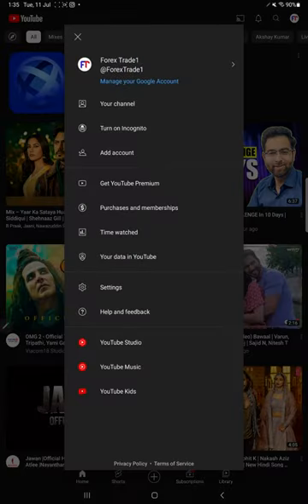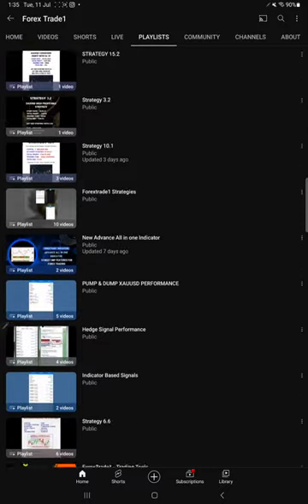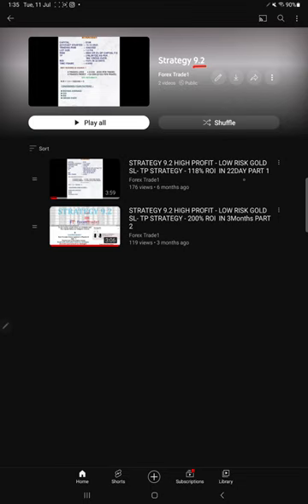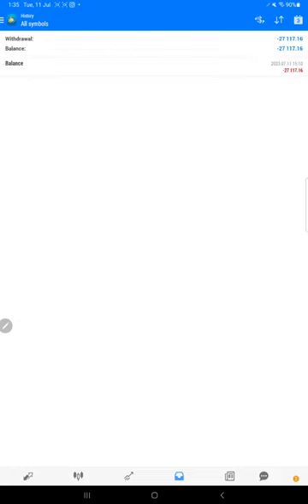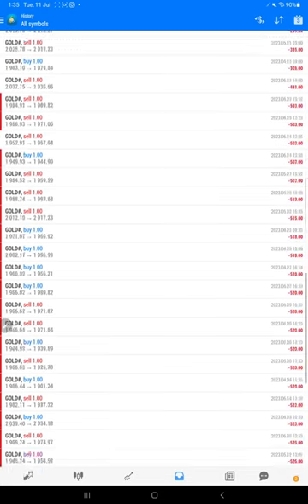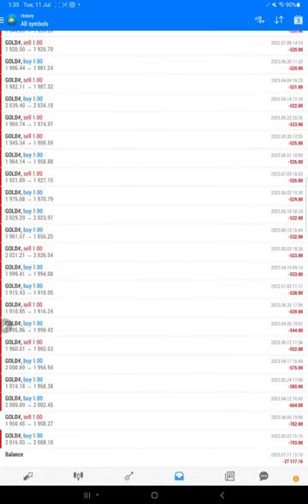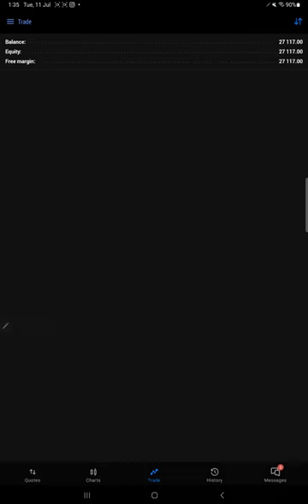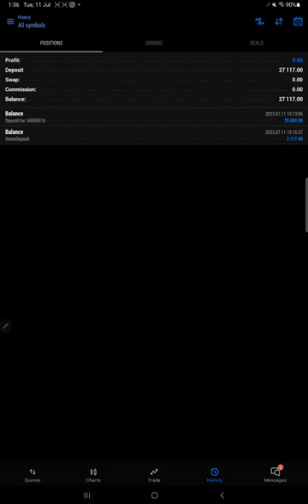Strategy 9.2 MT4 Trading Account Shifted to MT5 Same Balance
00:10 Introduction
00:15 Verify Previous Update
00:25 Youtube Update
00:50 Old Mt4 Trading Account History
01:15  New Mt5 Trading Account History